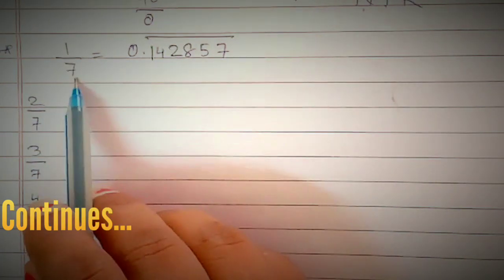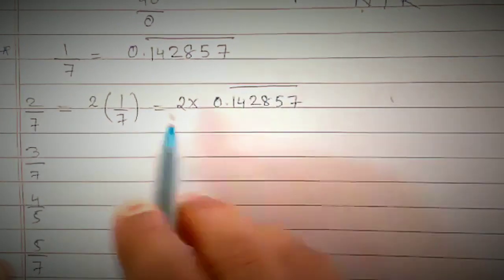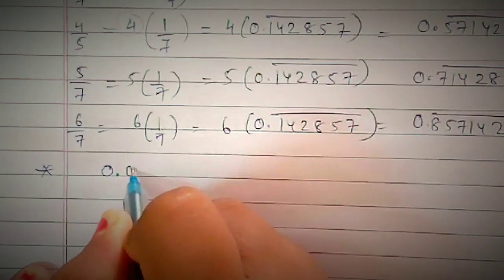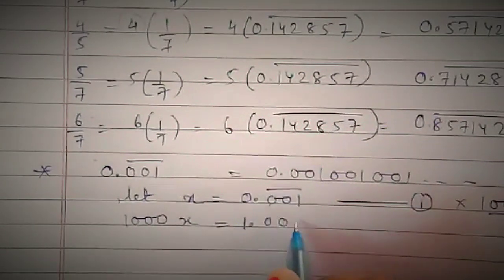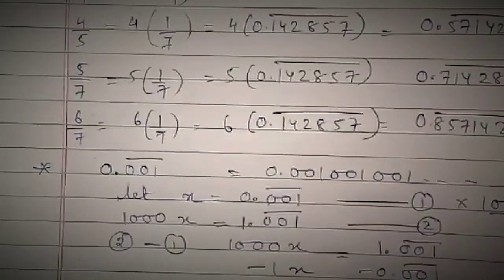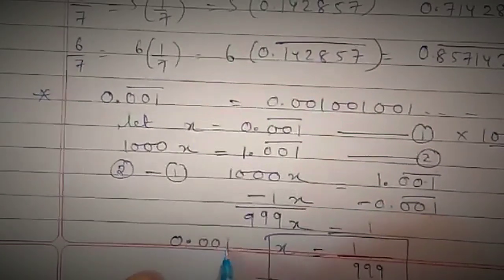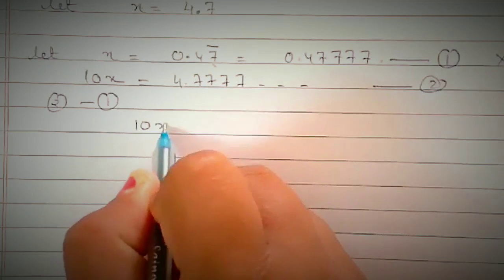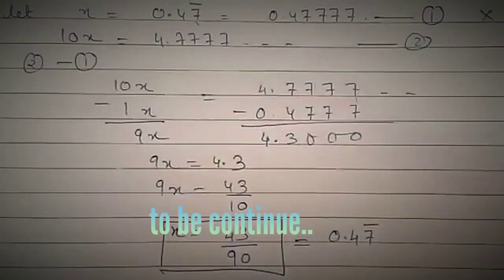#6 NUMBER SYSTEM | p/q FORM OF RECURRING DECIMALS | CLASS 9 | CHAPTER-1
Non-Terminating Repeating Decimal to Fraction

Before going into the conversion of non-terminating and repeating decimal to fractions, let us understand what significance do these terms hold. What are terminating, non-terminating, repeating and non-repeating decimals.

A terminating decimal that has an ends. It is a decimal, which has a finite number of digits(or terms).

Eg. 0.15, 0.86 etc.

Whereas non-terminating decimals are the one that do not have an end term. It has infinite number of terms.

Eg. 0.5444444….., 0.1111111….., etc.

Repeating and Non-Repeating decimals:
Repeating decimals are the one, which have a set of terms in a decimal to be repeated in a uniform manner.

Eg. 0.666666…., 0.123123…., etc.

It is to be noted that the repeated term in a decimal are represented by bar on top of the repeated part. Such as 0.333333…..=0.3¯.

Whereas non-repeating decimals are the one that do have have repeated terms.

Non-Terminating and non-repeating decimals are said to be an Irrational numbers. Eg. 2–√=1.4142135…….

The square roots of all the terms (leaving perfect squares) are irrational numbers.

Non- Terminating and repeating decimals are Rational numbers and can be represented in the form of p/q, where q is not equal to 0.

Let us now learn to convert Non-Terminating and repeating decimals in rational form.

(i) Fraction of the type 0.abcd¯¯¯¯¯¯¯¯¯¯–

abcd¯¯¯¯¯¯¯¯¯¯=RepeatedtermNumberof9′sforthe; repeatedterms

Example – Convert 0.7¯¯¯ in Rational form

Solution – Here the number of repeated term is only 7, thus number of times 9 to be repeated in the denominator is only one.

0.7¯¯¯=79

Example – Convert 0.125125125….. in Rational form

Solution – The decimal shown above can be written as 0.125¯¯¯¯¯¯¯¯.

Here 125 consist three terms to be repeated in a continuous manner. Thus number of time 9 to be repeated in the denominator becomes three.

0.125¯¯¯¯¯¯¯¯=125999

(ii) Fraction of the type 0.ab..cd¯¯¯¯¯=(ab….cd…..)–ab……Numberoftime9′stherepeatingtermfollowedbythenumberoftimes0′sforthenon−repeatedterms

Example – Convert 0.1234¯¯¯¯¯ in a Rational form

Solution – In the given ratio we have 12 to be of the non-repeated form and 34 to be of the repeating form. Thus denominator becomes 9900.

0.1234¯¯¯¯¯=1234–129900=12229900

Example – Convert 0.0069¯¯¯¯¯ in p/q form

Solution- In the given ratio we have 00 to be of the non-repeated form and 69 to be of the repeating form. Thus denominator becomes 9900.

0.0069¯¯¯¯¯=00699900=699900
This was all about converting Non-Terminating decimals into Fraction. Practice more questions on conversion such as decimals to percentage etc.